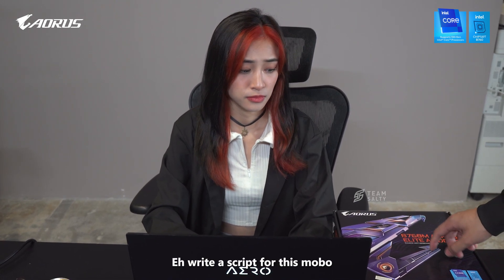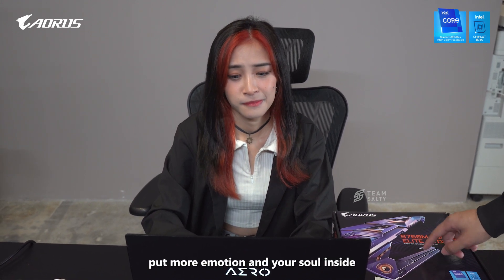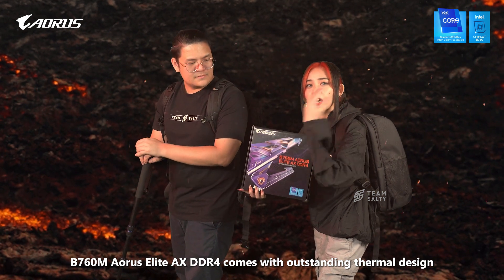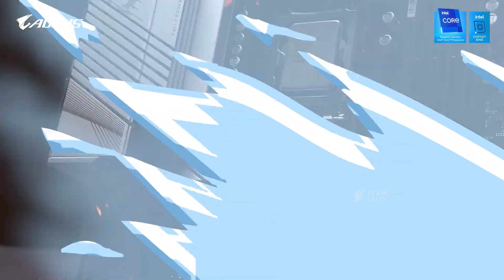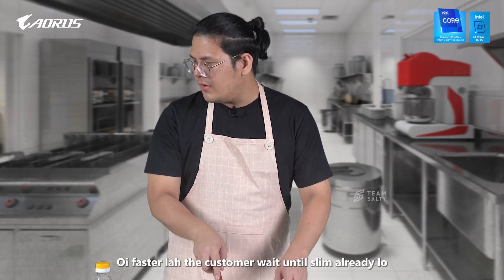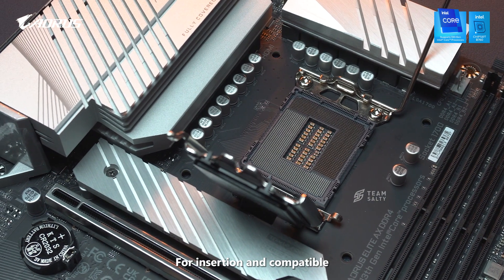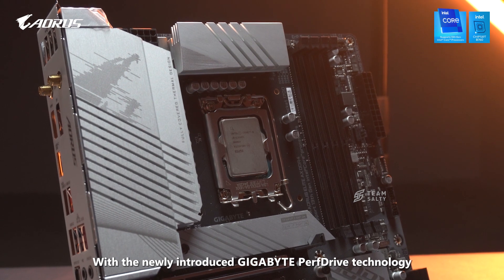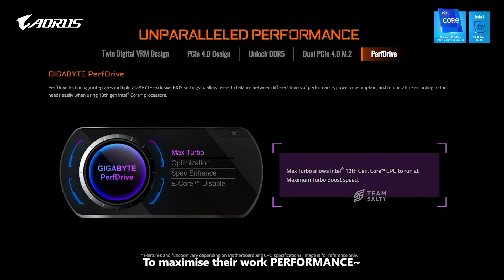ChatGPT write script for the B760M Aorus Elite AX DDR4 motherboard? | ft. I'm Momoko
Momoko asked ChatGPT to write her a script for the B760M Aorus Elite AX DDR4 motherboard but the outcome is a bit sus... 🥵 Let's find out if Momoko can complete her task before due.